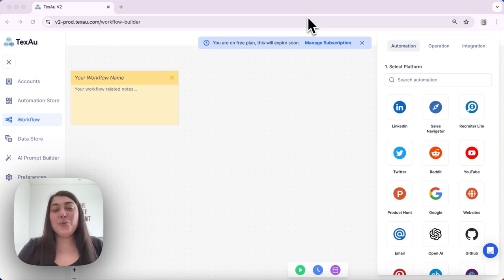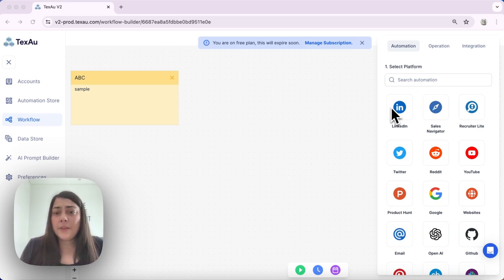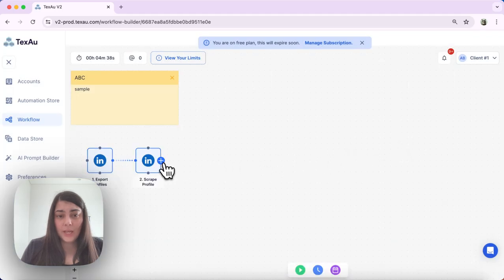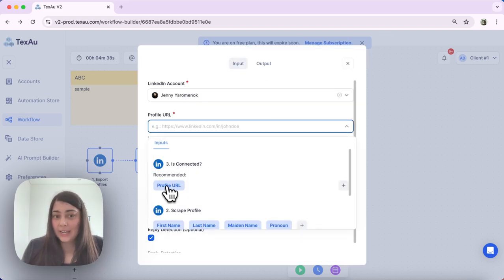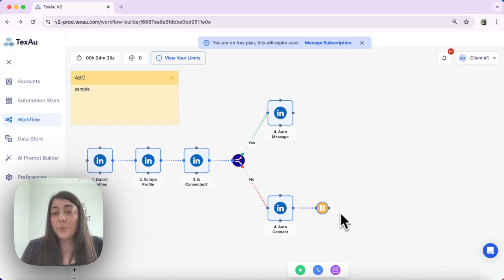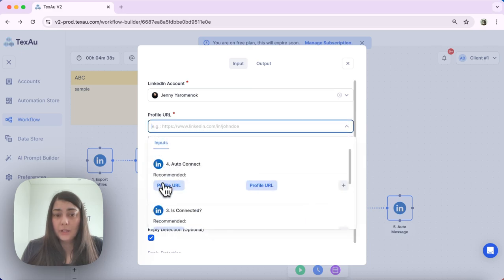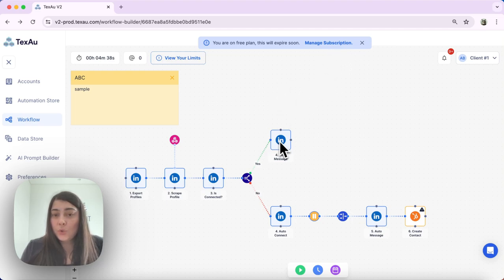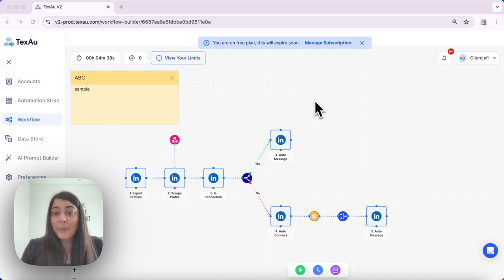Mastering Workflow Creation in TexAu V2 - TexAu | Find Leads Anywhere ⚡, Reach People Everywhere 🤑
Today's tutorial dives into creating effective and efficient workflows in TexAu. Here’s what you’ll learn:

Introduction to Workflows:
- What a workflow is in TexAu.
- Initial setup: naming and describing your workflow.

Creating the Workflow Steps:

1.Export a Profile: Begin with an automation to export profiles.
2. Scrape Profiles: Add the Scrape Profiles automation.
3. Check Connection Status: Verify if the profiles are connected.
4. If/Then Function (Router): Employ conditional logic based on connection status.
6. Add a Delay: Introduce a 7-day delay for connections to be accepted.
7. Re-check Connection Status: Confirm status post-delay.
8. Send Auto Message: Automate messaging upon connection.
9. Add to HubSpot: Integrate profiles into HubSpot as contacts.
10. Outgoing Web Hook: Setup an outgoing web hook for extended functionality.

Configuring Each Node:

1. Importance of configuring each node considering the output from the previous step.

Additional Configurations:

1. Setting up personalized messages in Auto Message.
2. Employing delays and filters after the Auto Connect step.

Workflow Management:

How to remove steps.
Running the workflow.
Scheduling workflow executions.
Reviewing workflow history.
Understanding Workflow Limits:

Daily limits and sequential execution of workflow steps.
This step-by-step guide is ideal for anyone looking to streamline their digital processes through TexAu, including social media managers, digital marketers, and sales professionals.

TexAu is your ultimate growth automation platform designed to elevate your sales and marketing efforts. With over 180 ready-to-use automation tools, you can effortlessly scale your business without writing any code. TexAu is built for those who want to find leads anywhere, reach people everywhere, and personalize outreach at scale with AI.

What Can TexAu Do for You?

1. Bulk Extract Accurate Profile Data: Collect thousands of leads from social media and business listings in minutes.

2. Automate Lead Export: Export lead lists to CSV or Google Sheets and send hot leads directly to your CRM.

3. Scale Prospecting 10X Faster with AI: Deliver personalized pitches at the right time, schedule social selling routines, and never miss an opportunity with instant alerts.

4. Email Verification and Multi-Channel Outreach: Utilize our best-in-class email verification system with a 87% profile match, and integrate with tools like Reply, Lemlist, Dropcontact, and Hunter.

5. Comprehensive Automation Store: Explore over 180 automation and 50 ready-made workflows for the best growth strategies.

6. Sales & Marketing Reunited: Build multi-step sales workflows with ease, get powerful scheduling, Slack notifications, and integrate with API, Zapier, and Make.

7. CRM Data Enrichment: Enrich your CRM with GDPR-compliant verified emails.

8. Team Management and Analytics: Invite your team, track every interaction, and get a 360° view of your performance.

9. Safe and Secure Cloud Operations: Run TexAu in the cloud safely while your computer is off, with comprehensive proxies and limits management.

10. Easy Exports: Download any data obtained to an Excel-compatible file format.